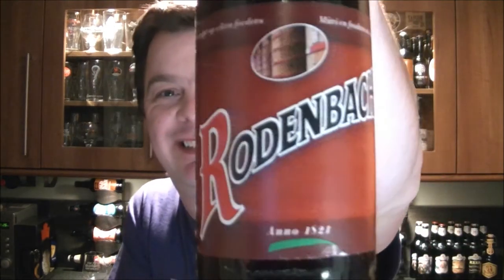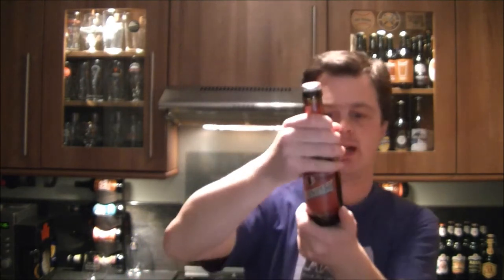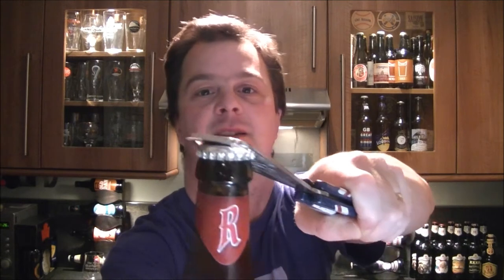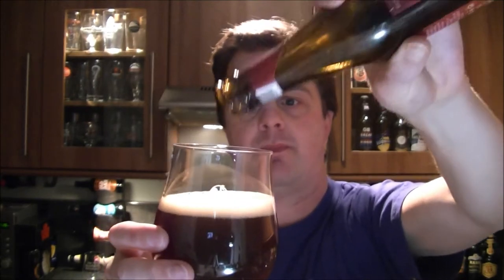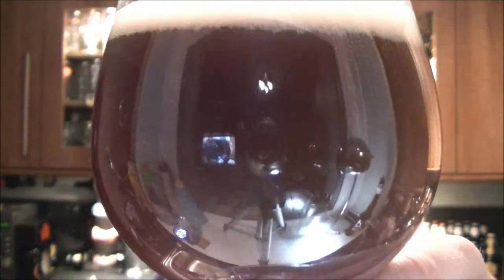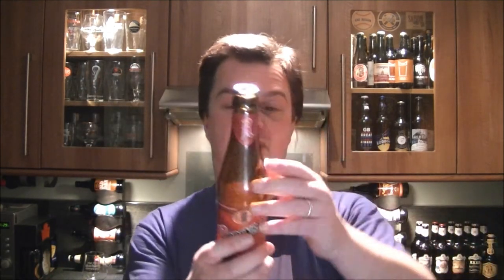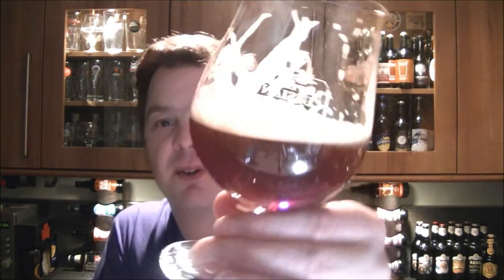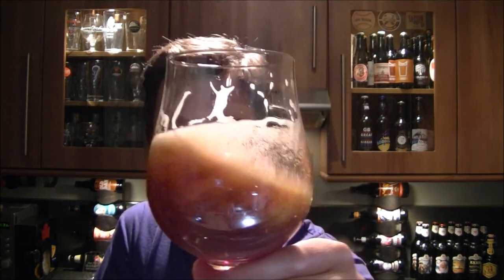Rodenbach Red Brown Beer By Brouwerij Rodenbach | Belgian Craft Beer Review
Real Ale Craft Beer Reviews Rodenbach Red Brown Beer By Brouwerij Rodenbach | Belgian Craft Beer Review